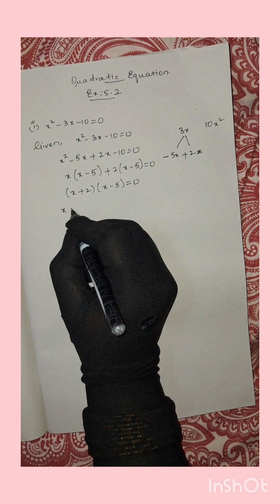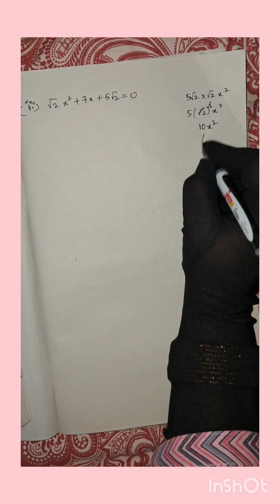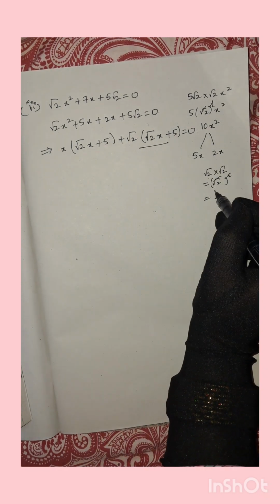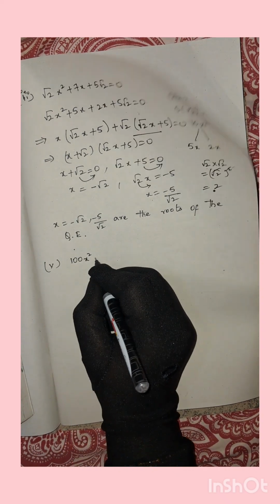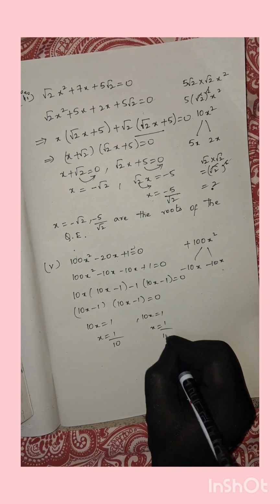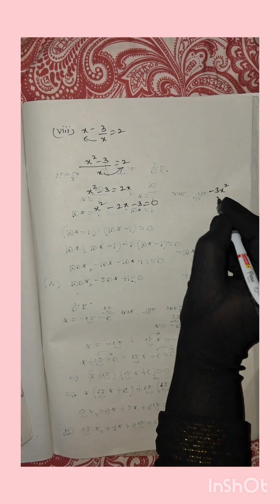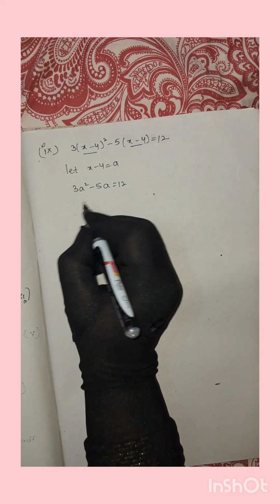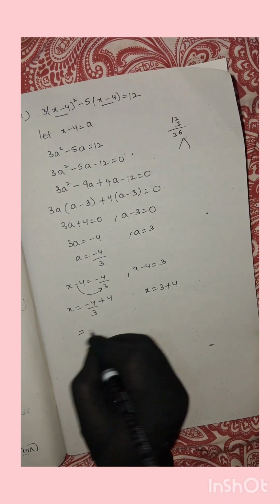Quadratic Equations | Class 10 Maths Chapter 5 | Quadratic Formula | Solving |SSC Class 10th